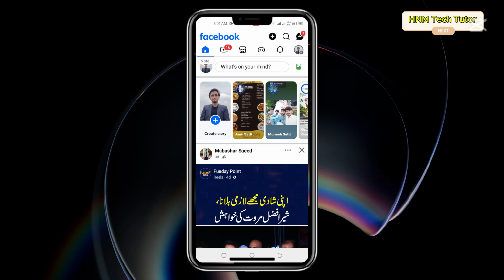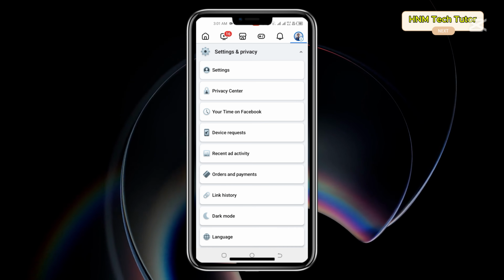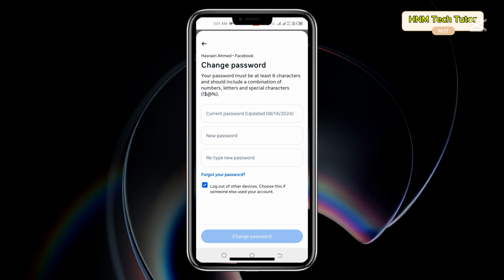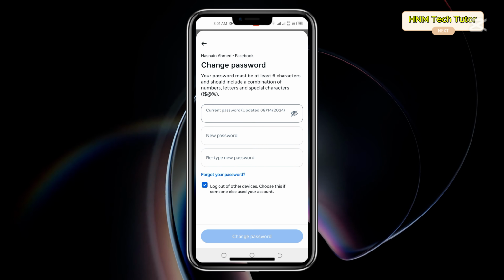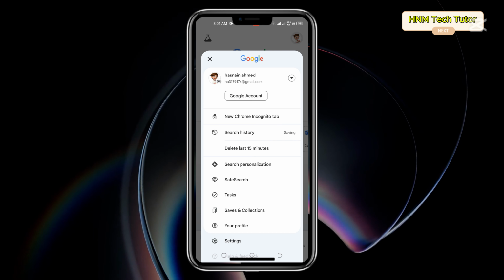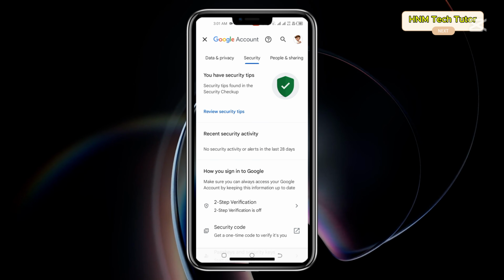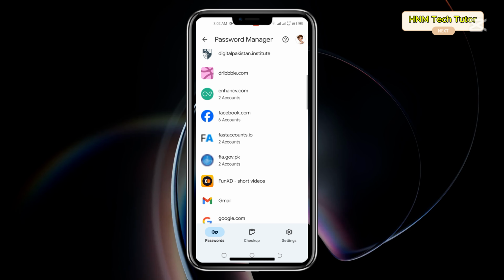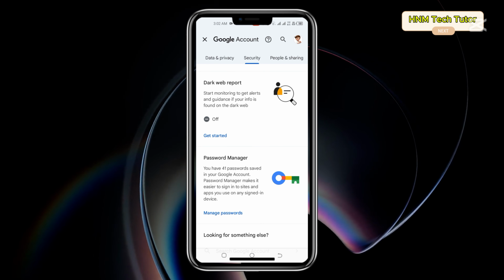how to recover facebook password without email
In this video tutorial, "How to Recover Facebook Password Without Email and Phone Number," we reveal step-by-step methods to regain access to your Facebook account even if you’ve lost access to your registered email and phone number. Whether you’re locked out due to a hacked account, lost credentials, or outdated contact information, this guide covers alternative solutions like using trusted contacts, submitting ID verification, and leveraging Facebook’s Help Center.

Recover Facebook password without email and phone number

How to reset Facebook password without email